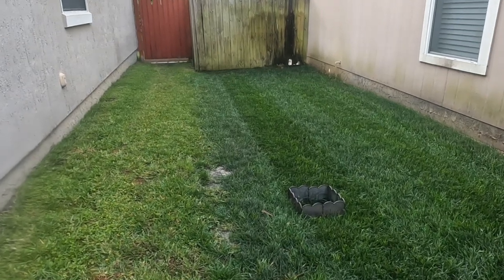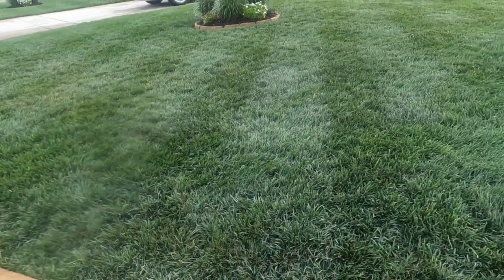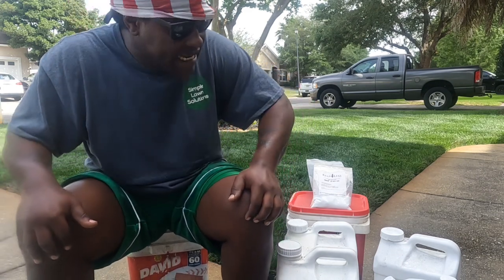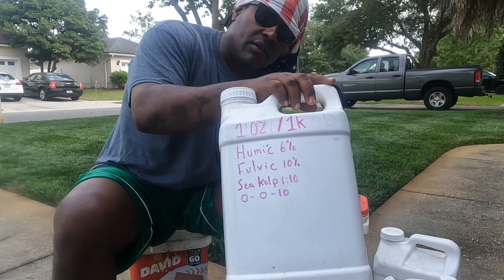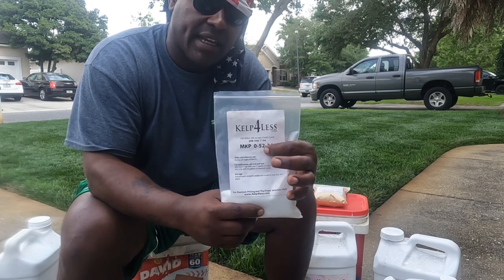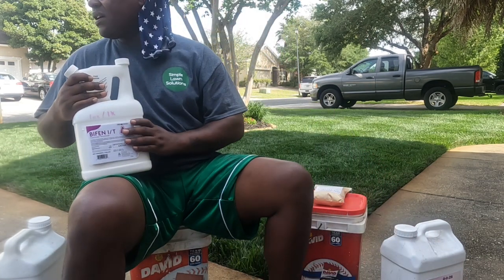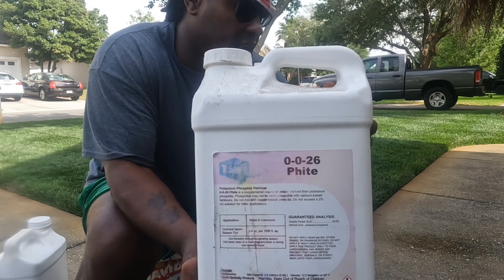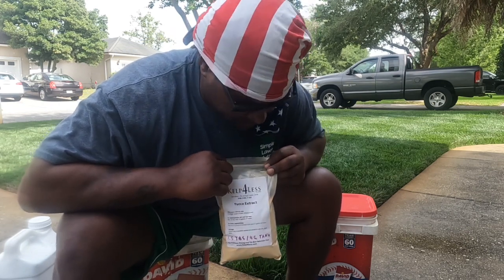“PHITE” Stress Now!……Then Continue to “PHITE”!🖖🏾🌴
What's up Lawn Locos? I'm still out here putting in that work. I was do for a foliar fertilizer feed so I'm out here spraying some foliarlove to the lawn. Time to add in some “PHITE” to prepare for upcoming stress. It is a must to prepare for stressful situations. Do not wait for signs of stress to try to handle stress. It is already too late. I try to alternate my spoon feedings like this. Next week will be some soillove. Still trying to prepare for the heat.

Thanks for your time, God bless!

Coach "J" a true Lawn Loco. ZONE9LIFE!